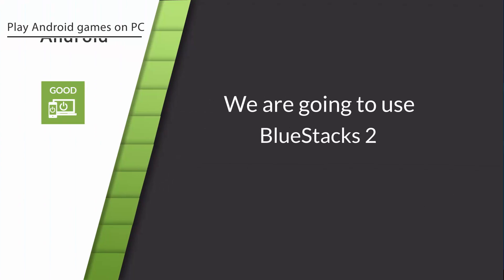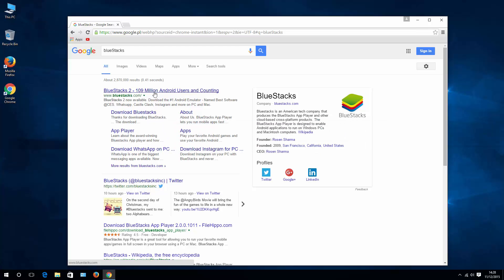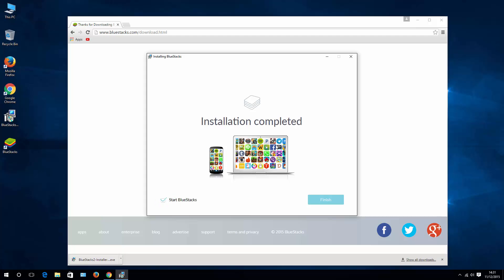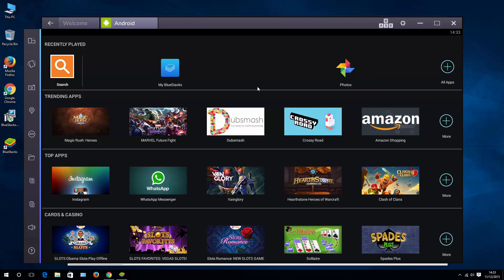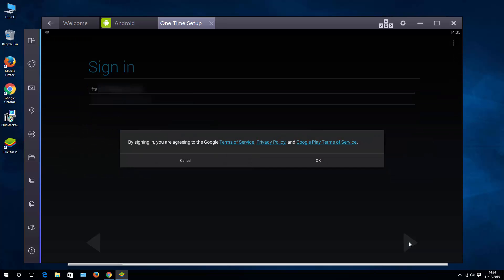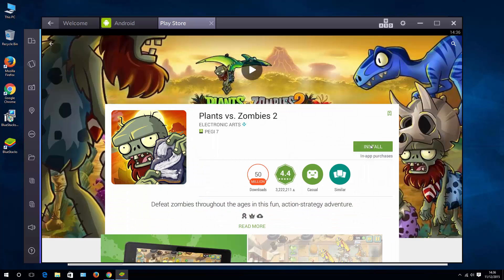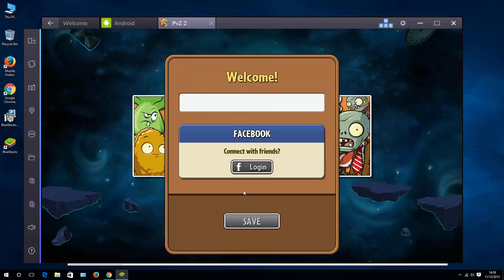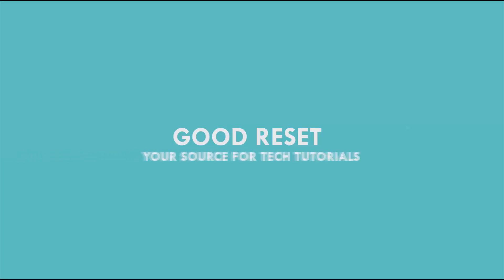How to play android games on Windows PC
In this video I'm showing you how to play Android games on Windows 10 PC. Do do this I'm using BlueStacks 2 software that emulates Android system directly on your PC or Laptop desktop.

Install the software usual by double clicking exe file and following installation process.
Once this is done, all you need to do is to log in to PlayStore using your email/password credentials and you are good to go to play android games on your PC.